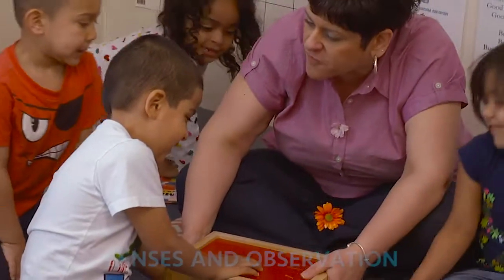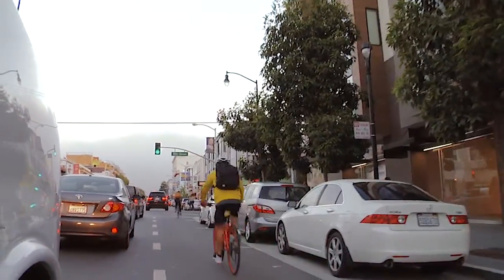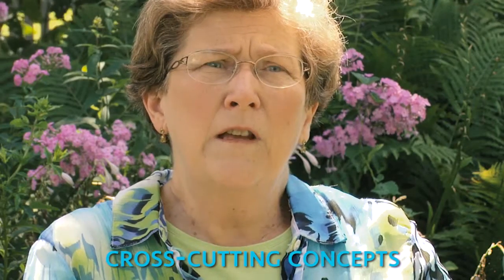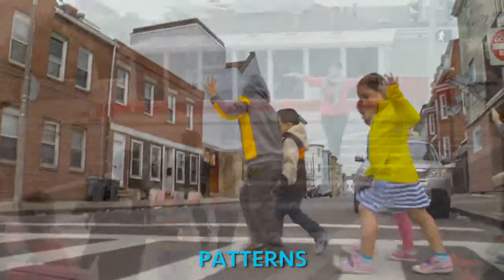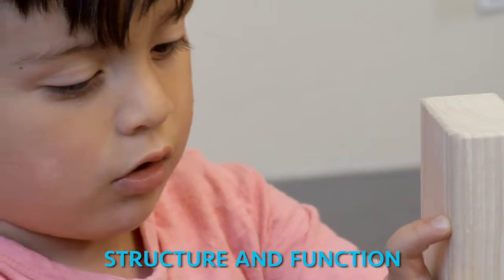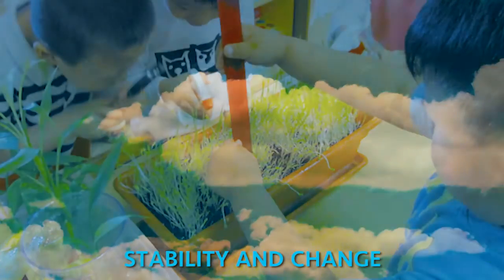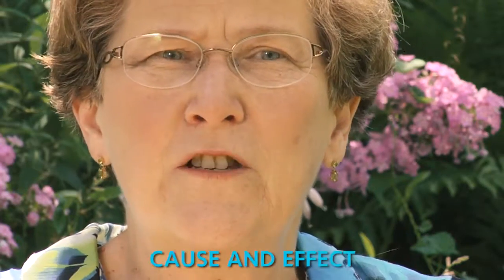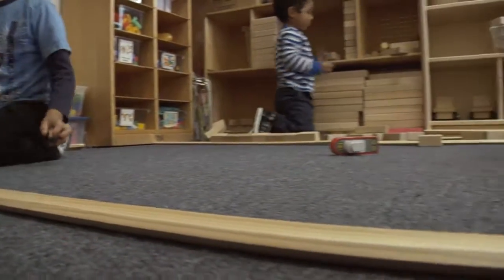Science, Technology, and Engineering (STE) Integration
Readiness through Integrative Science and Engineering (RISE).